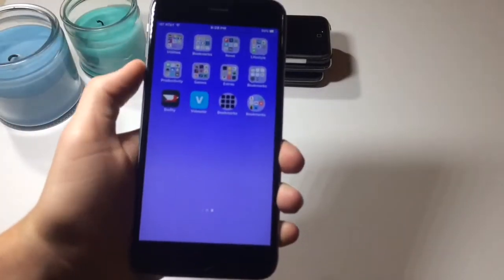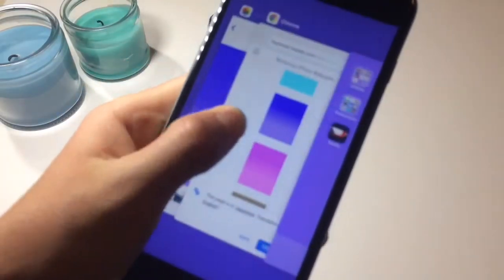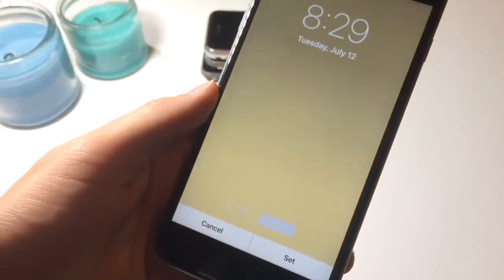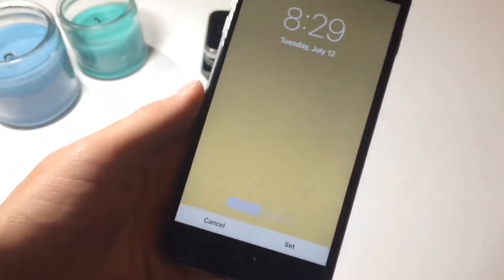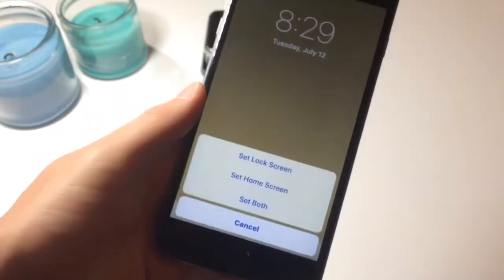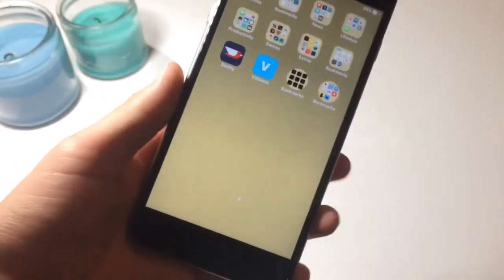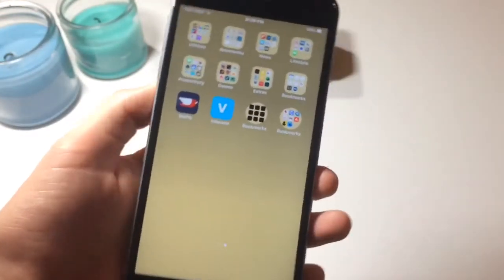How To Remove The Dock On Your iOS Device (NO JAILBREAK)